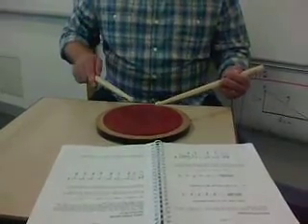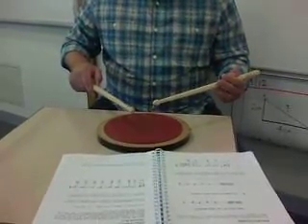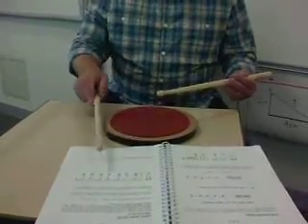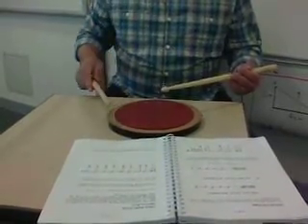Drum Lessons Level 1 - RSBPA 1 21 3 SINGLE STROKE BEATINGS